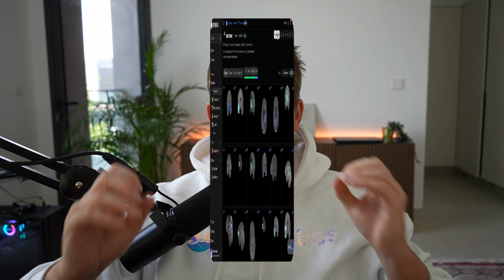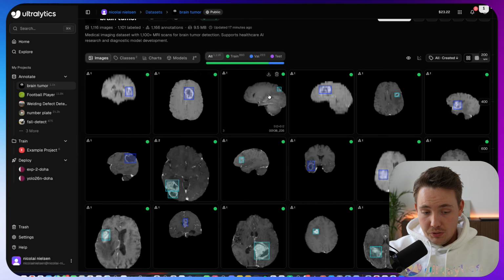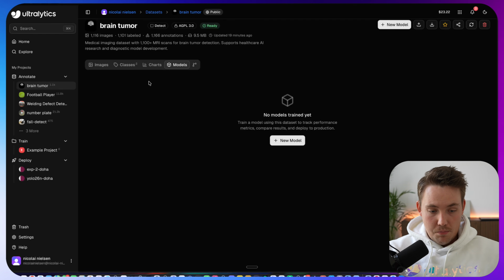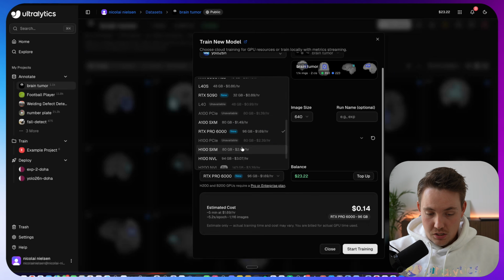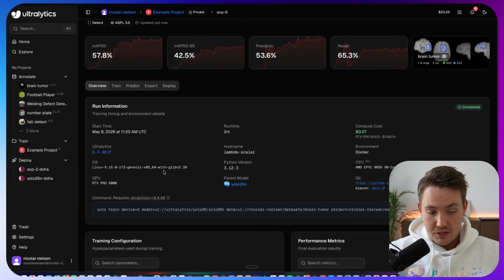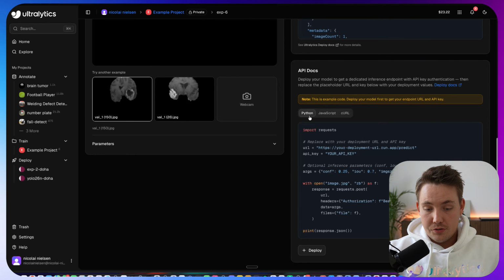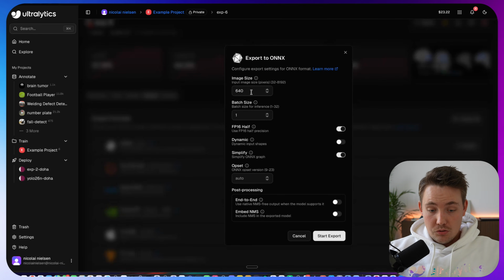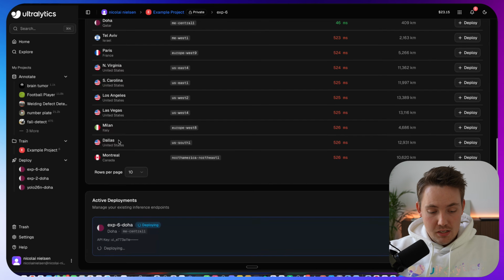Brain Tumor Detection using Ultralytics Platform with Ultralytics YOLO26 | Object Detection 🚀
Brain tumor detection is an important medical imaging application of computer vision, helping researchers and healthcare systems analyze MRI scans more efficiently. In this tutorial, we demonstrate how to train Ultralytics YOLO26 on a brain tumor dataset using the Ultralytics Platform.

We begin with an overview of the dataset and then train a YOLO26 model directly on the platform. You’ll learn how to analyze training metrics, run predictions with the trained model, export it with configurable deployment parameters, and deploy it for inference workflows. This walkthrough highlights how modern Vision AI pipelines can support medical imaging analysis and demonstrates the complete workflow from training to deployment using the Ultralytics ecosystem.

Chapters:
00:00 - Introduction to the brain tumor dataset
02:26 - Training YOLO26 on the Ultralytics Platform
04:42 - Analyzing training metrics
05:57 - Running predictions with the trained model
07:30 - Exporting the model with adjustable parameters
08:44 - Deploying the trained model
09:52 - Conclusion and key takeaways